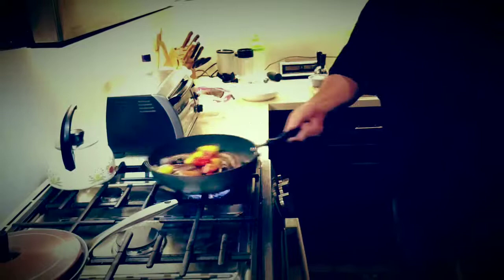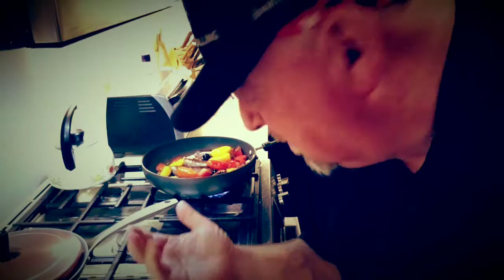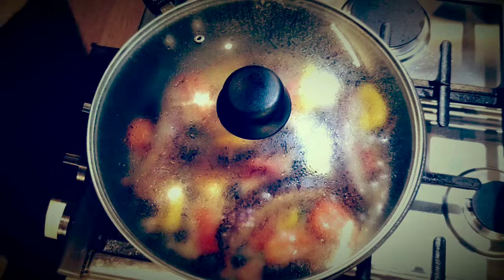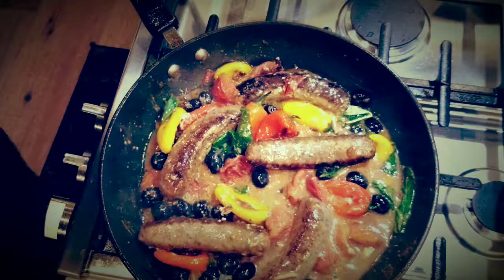Sausage & Peppers ala Vodka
Greg O'Kane -Lead Guitarist & Singer of Manifest Calling is a professional chef. Watch him demonstrate his culinary prowess making this Italian favorite.